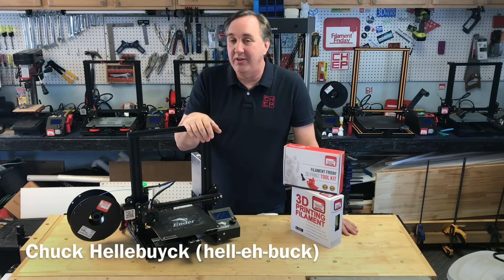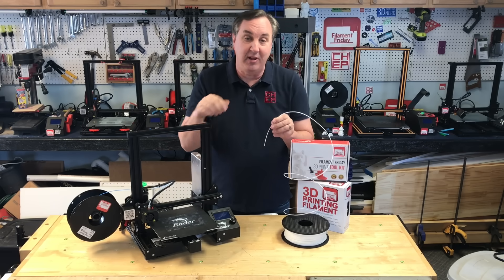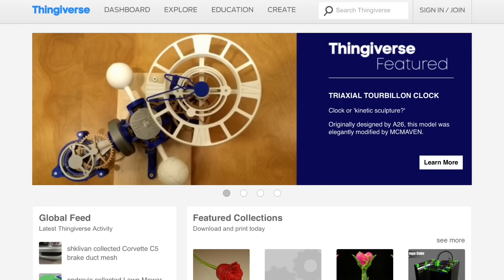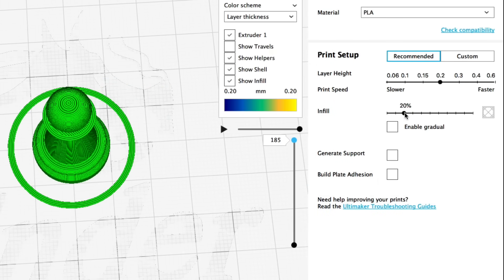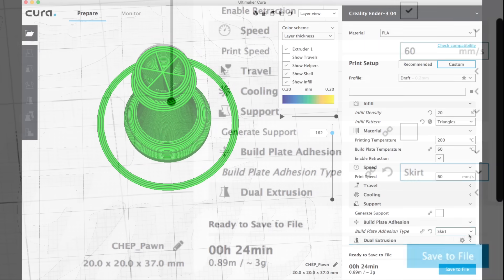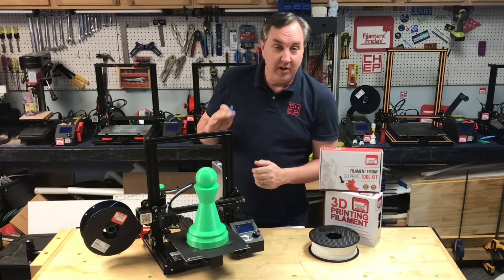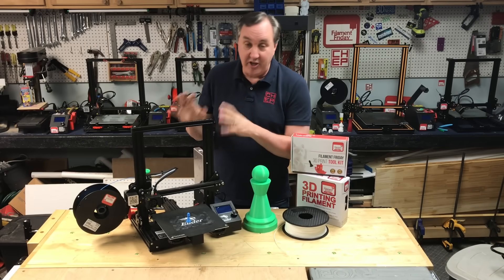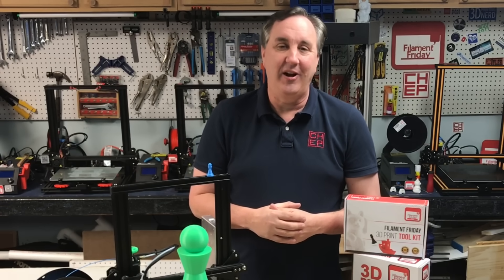Getting Started with 3D Printing using Creality Ender 3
Chuck explains how to get started with 3D printing using an Ender3. He explains where 3D designs come from. How you convert a design to a printable file. What the printer does with the file to get you to a solid 3D Printed object. All steps are covered so you will know how it all works and how to get started.

Filament Friday Filament:

X-Axis Tensioner
Y-Axis Tensioner

PTFE, Couplings and Cutting Tool:

Nozzle Removal Palm Ratchet:
Premium Version with Rubber Grip

Filament Friday Sticker:
Send Self Addressed Stamped Envelope to:
Electronic Products

Chuck's Arduino Book: